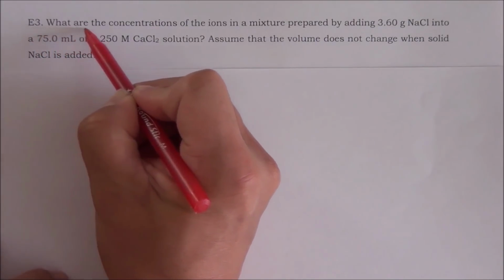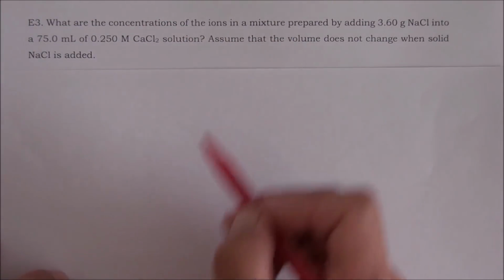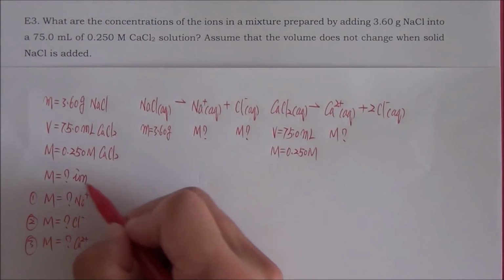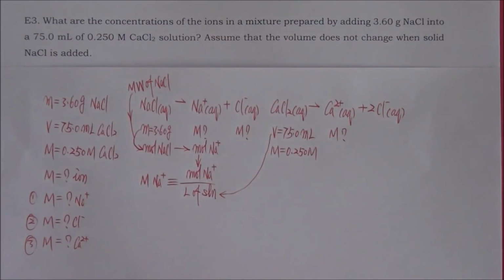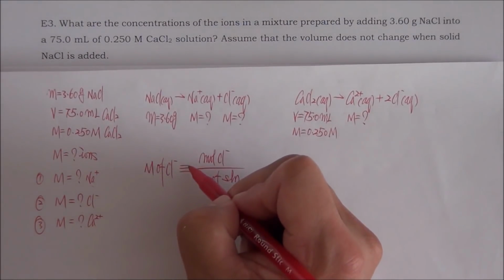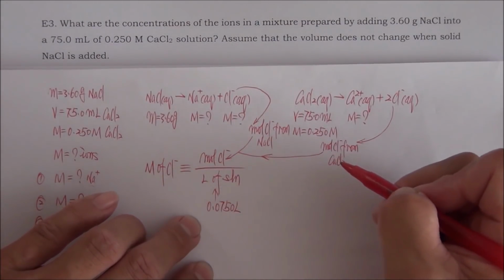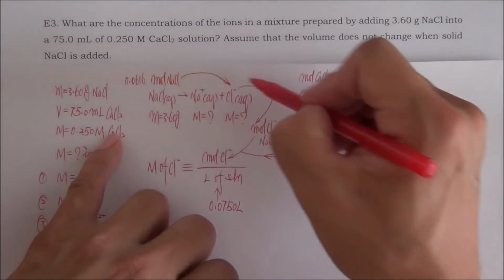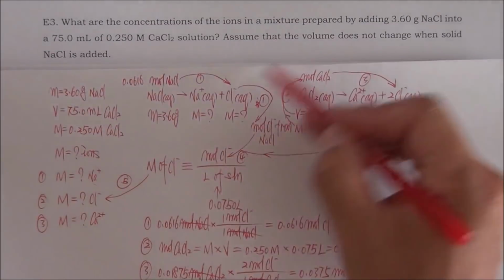Molarity calculations: part 3 the molarities of the ions in a mixture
This video series teaches you the concept of molarity and use examples to teach you molarity calculations. This video teaches how to calculate molarity of the ions in a mixture of 2 chemicals that are not react with each other.